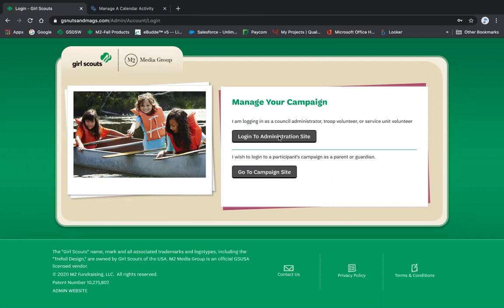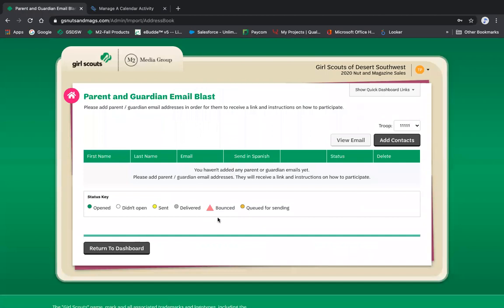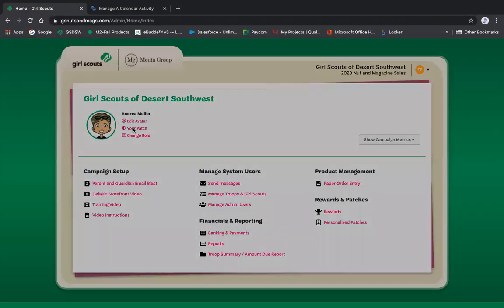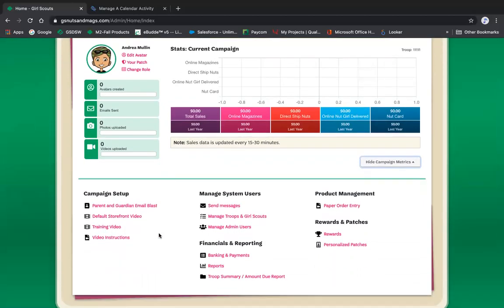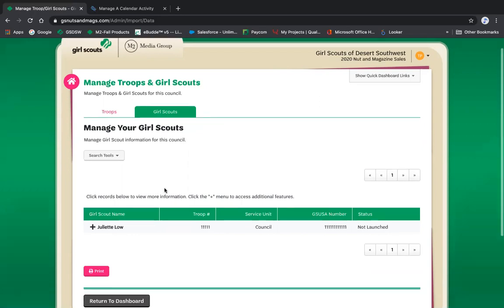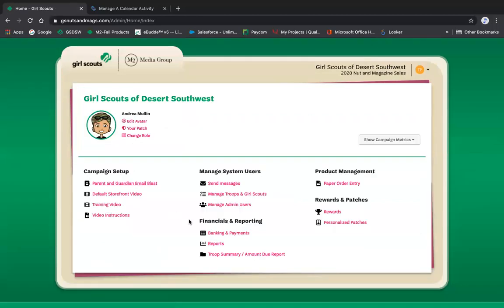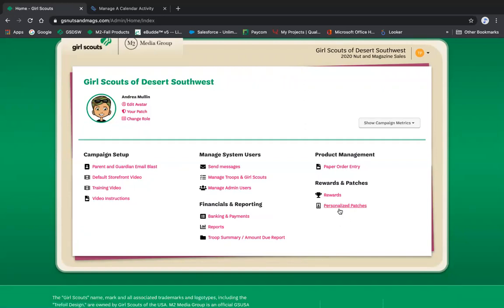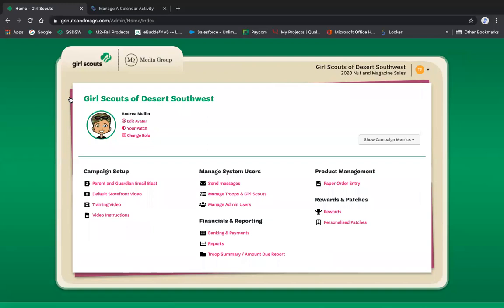Just-in-Time Training: Dashboards Troop